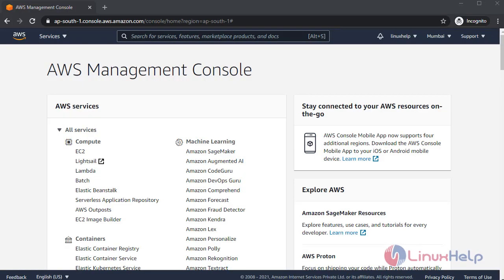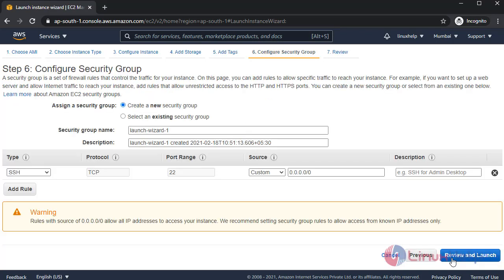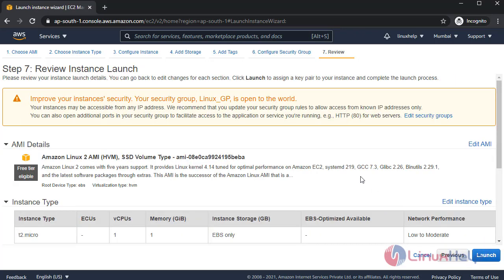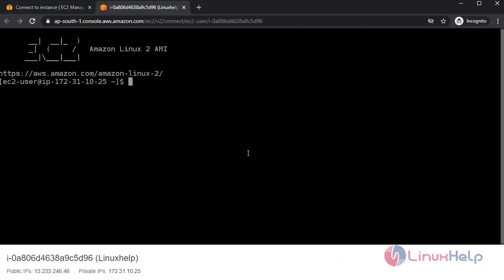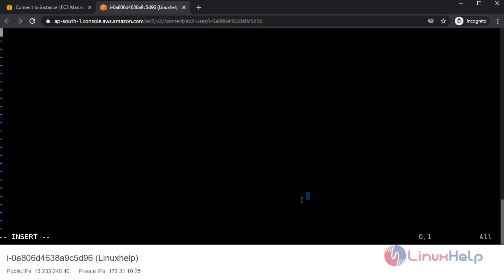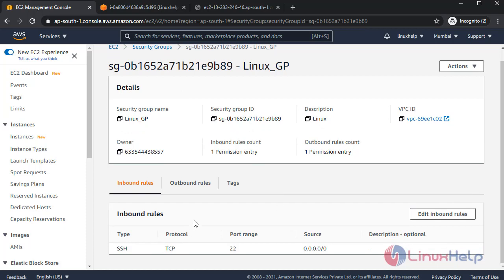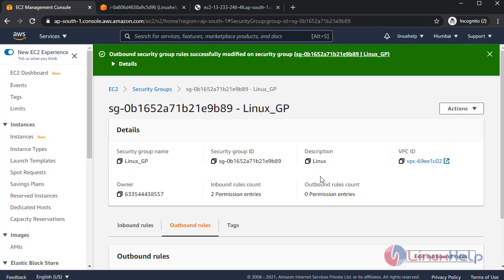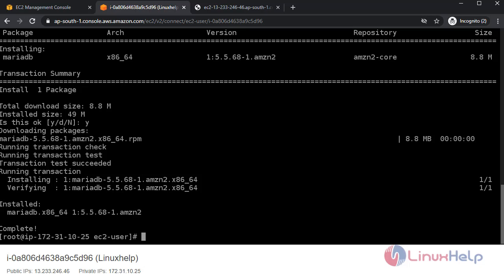How to create a security group with Inbound & Outbound rules in AWS EC2 Instance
A security group runs as a virtual firewall for the EC2 instances to regulate incoming and outgoing traffic. If we didn't define a security group, Amazon EC2 utilizes the default security group which can add rules to each security group and allows traffic to or from its associated instances.